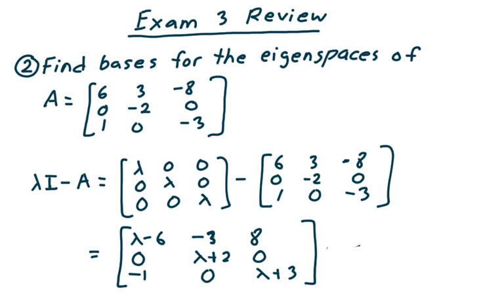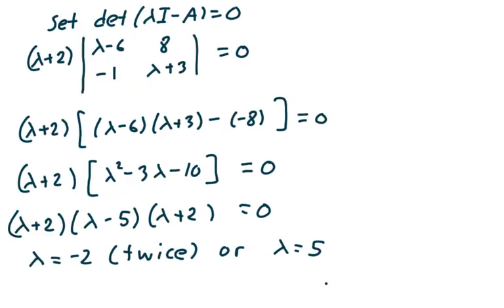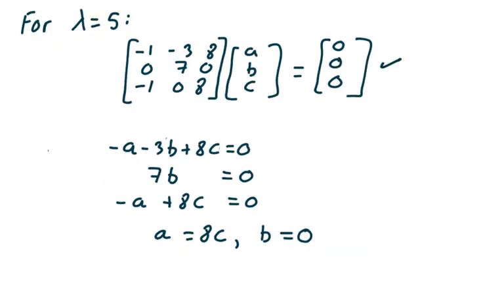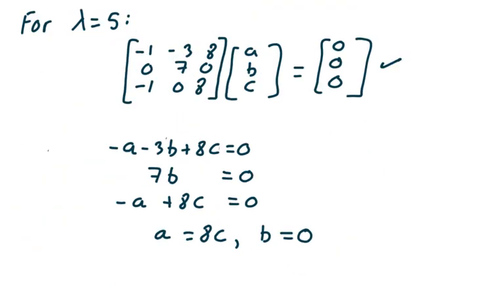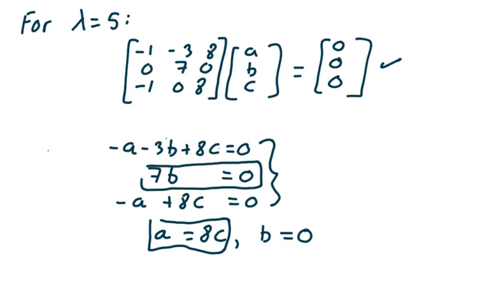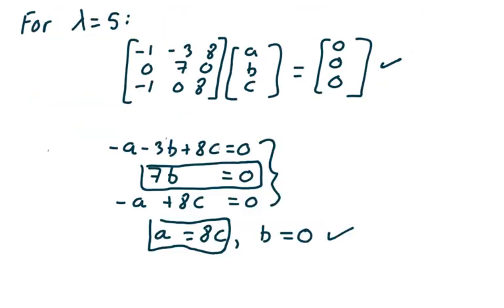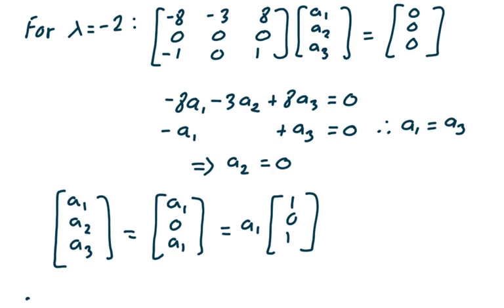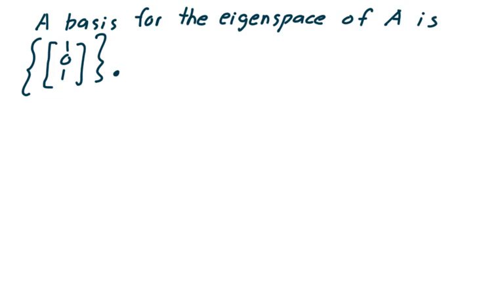Linear Algebra, exam 3 review, problem 2